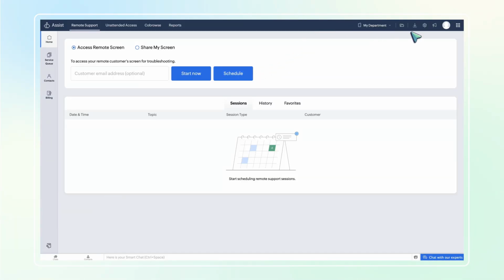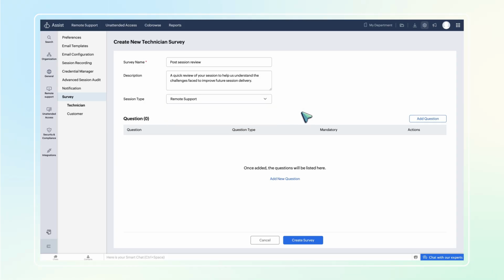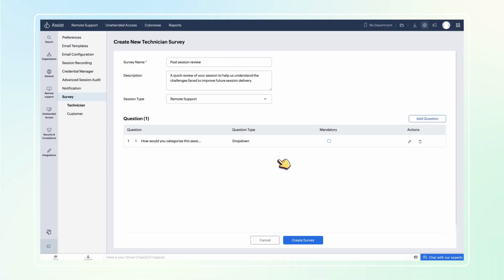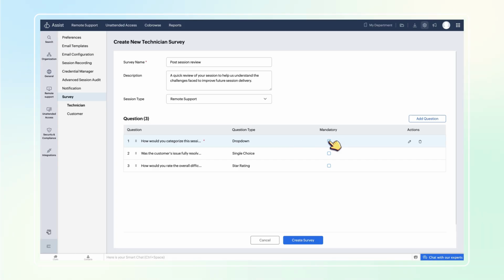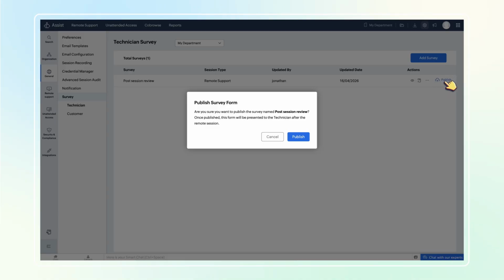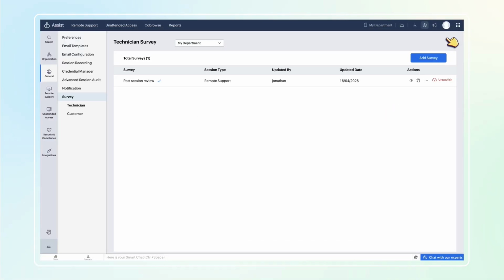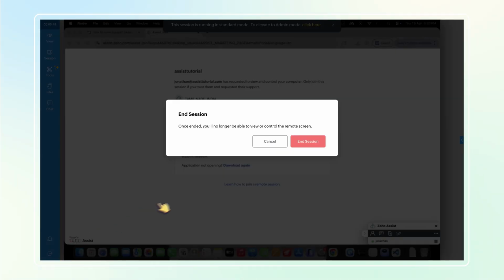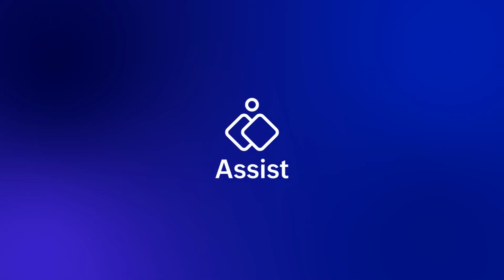How to Create & Manage Technician Surveys in Zoho Assist | Improve Remote Support Quality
Want to improve your remote support quality with real technician feedback? With Zoho Assist's Technician Survey feature, you can collect actionable insights after every session, helping you evaluate performance, identify training needs, and boost customer satisfaction.
In this video, you'll learn how to:
Create a new Technician Survey with custom question types
Add single choice, multiple choice, star rating, and more
Mark questions as mandatory for better data accuracy
Publish, un-publish, edit, and delete surveys
Preview surveys before they go live
Create department-wise surveys for focused feedback
Analyze reports with Overall & Individual Summary dashboards

This is a must-watch for IT managers, help desk teams, and remote support technicians looking to make data-driven decisions.